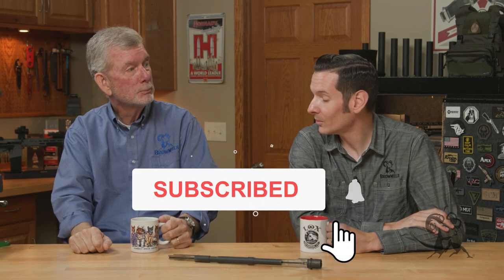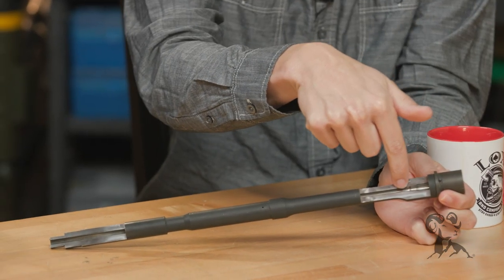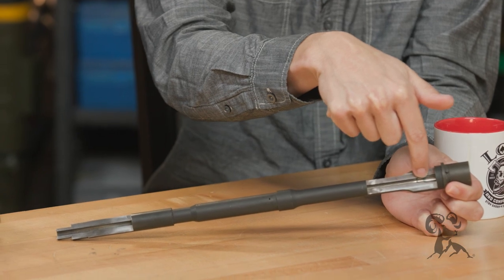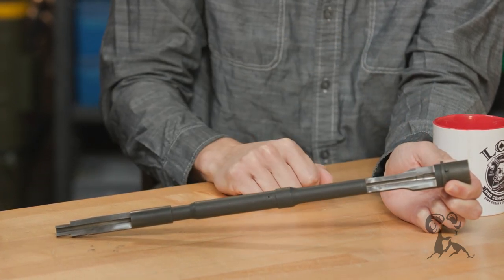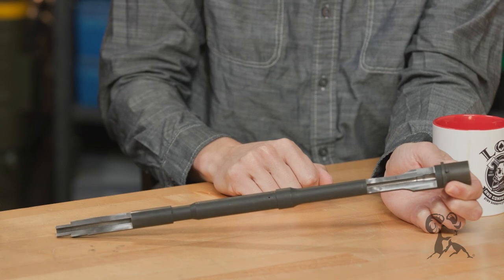Smyth Busters: Will a Worn-Out Barrel Explode?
So many crazy ideas, so little time to debunk them all! Our Smyth Busters' work is never done. Caleb has been out on Internet forums again, where he's been informed that a worn-out barrel will explode. By "worn out" we assume the purveyors of this theory mean a worn bore. Steve tries to think of a scenario where this could be true, but he's stumped. As the bore wears, it gets bigger, so there's less resistance to the bullet as is passes through, meaning lower pressures inside the barrel. There was the "Krummlauf" variant of the German WWII StG 44 assault rifle, which had a CURVED barrel that could (theoretically) shoot around corners. The curved area might be a potential wear / failure point. Not a lotta folks shooting StG 44 Krummlaufs these days. So the myth that a worn barrel is prone to exploding is not just BUSTED, it's SUPER-busted, with prejudice!

As long as we're here, though, what exactly happens when a barrel wears out? In fact, "worn out" can mean a couple of things. To a varmint shooter, it means the leade (forcing cone) of the throat is worn. Bullets will wobble a tiny amount and engage the rifling slightly differently each time a round is fired, which for precision shooters can result in groups opening up. If you've pounded a gazillion rounds down a barrel, the rifling can actually just wear down. Overly abrasive cleaning techniques and the use of corrosive ammo can also wear out rifling. Tip from Uncle Steve: don't overclean your .22. The rifling is very shallow, and you can actually wear it off. (Most modern .22 rimfire ammo burns very cleanly.)

Still, no matter how your barrel got worn, it's not going to explode on you - at least not due to bore wear.